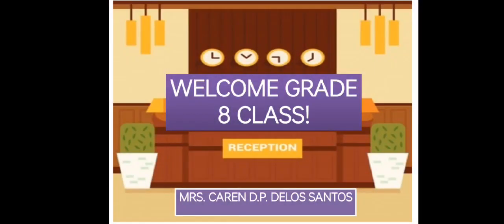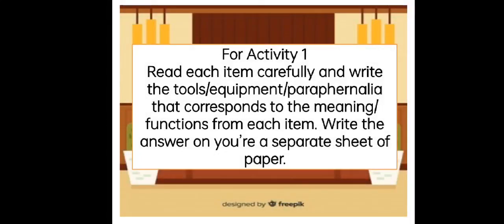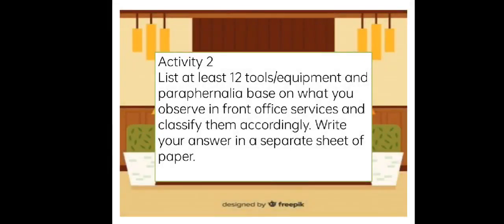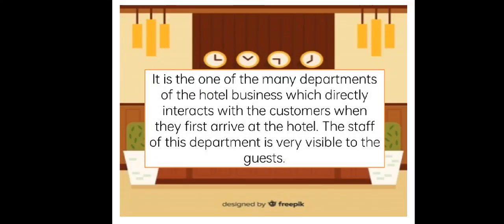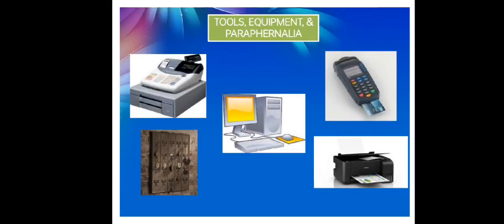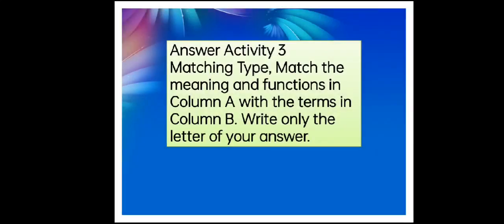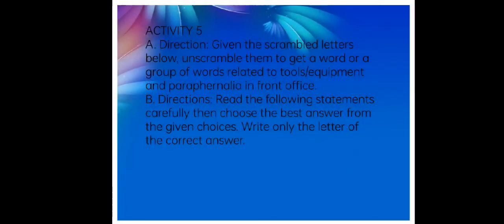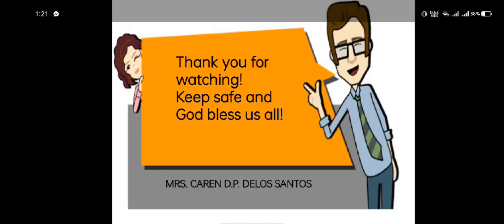Q4,W1 M1 Front Office Ma'am Caren